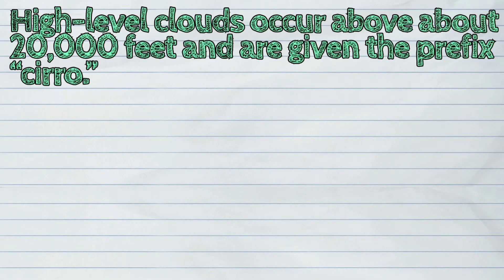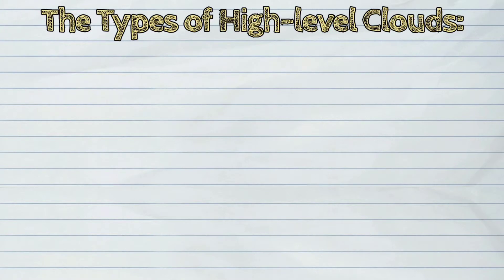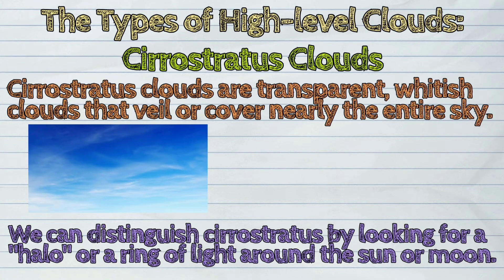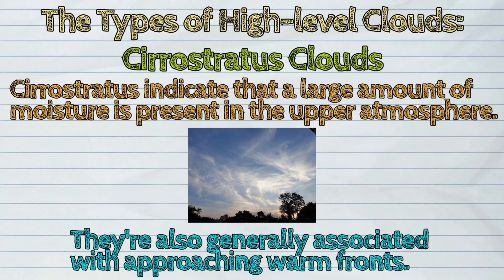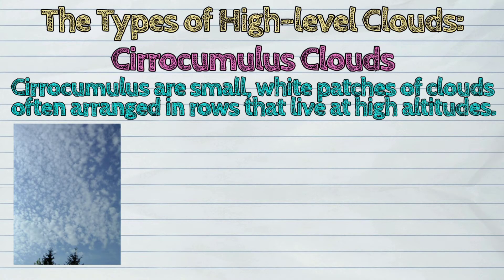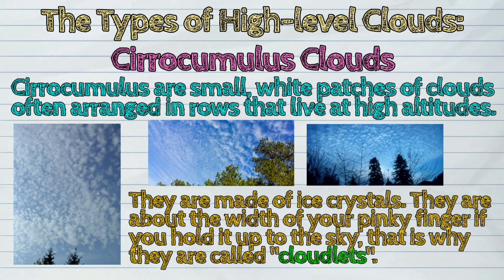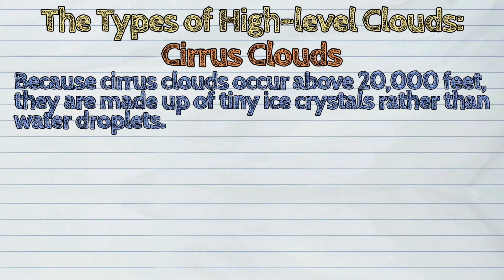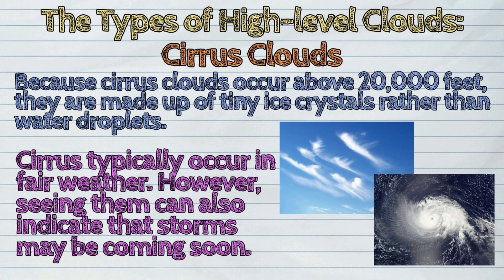(SCIENCE) What are the Types of High-level Clouds?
The today's lesson is about 'The Types of High-level Clouds'